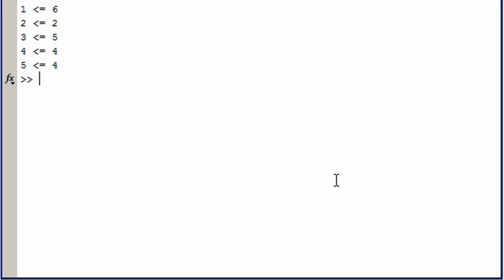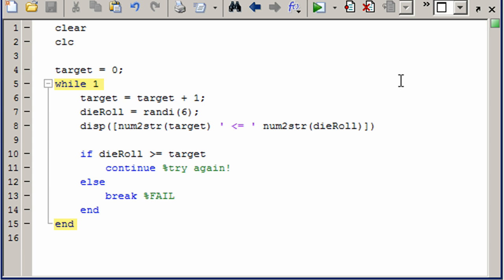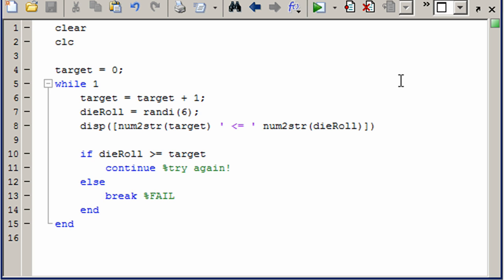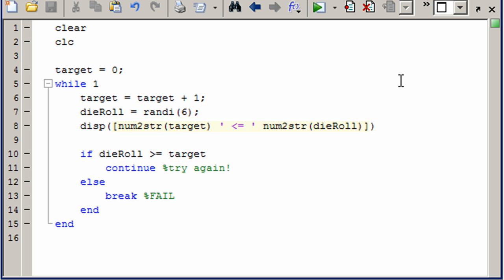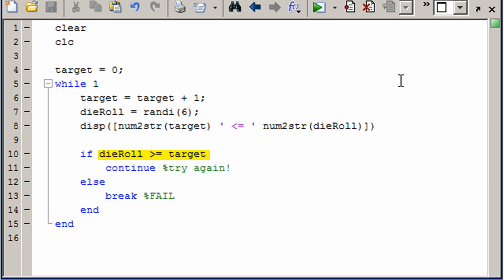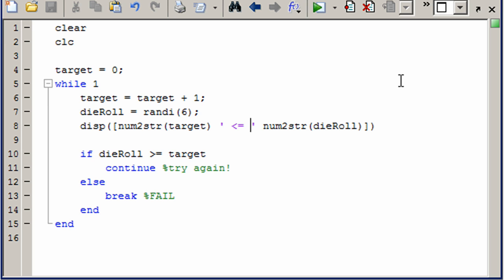MATLAB Break and Continue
This video covers the use of break and continue to control the flow of a program in MATLAB